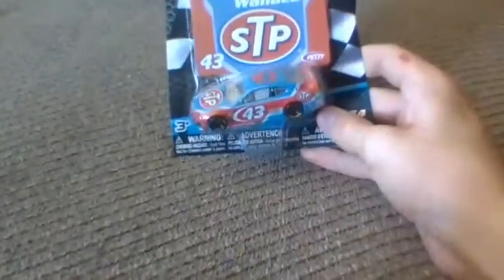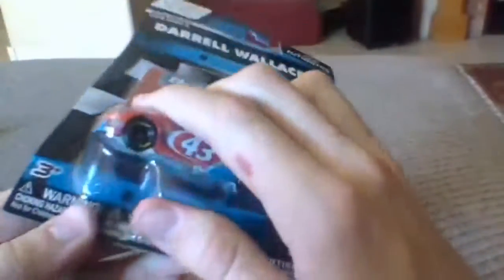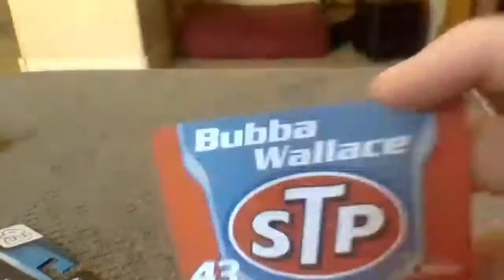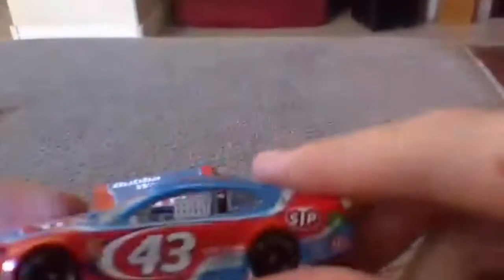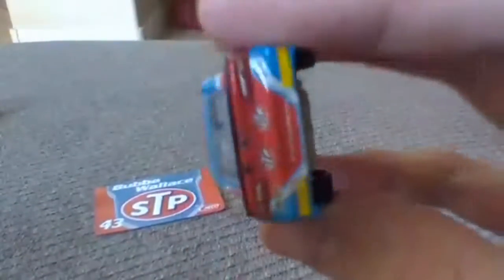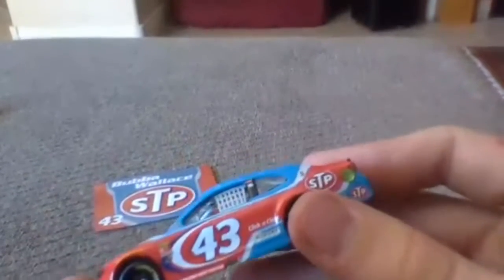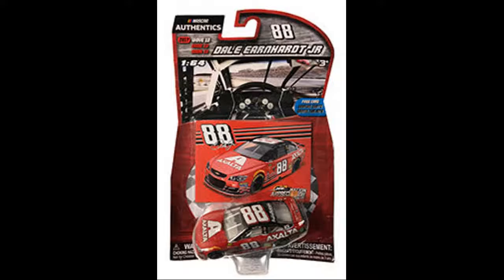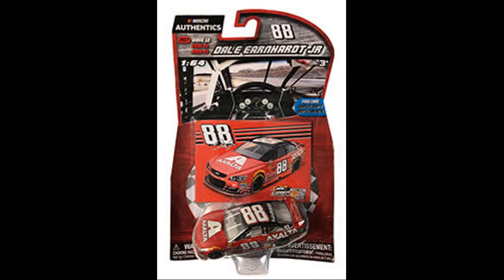Bubba Wallace Unboxing